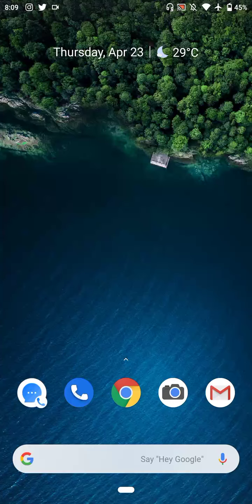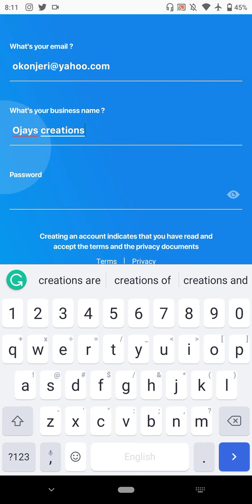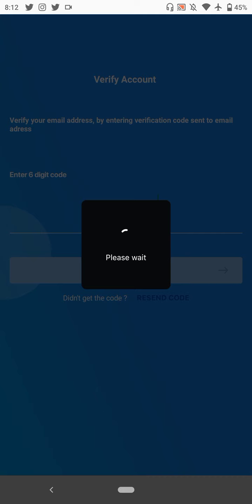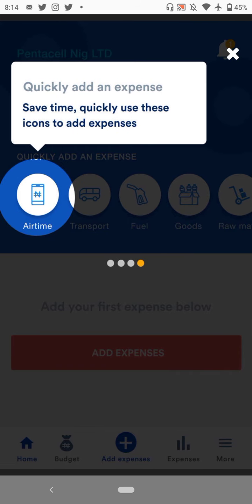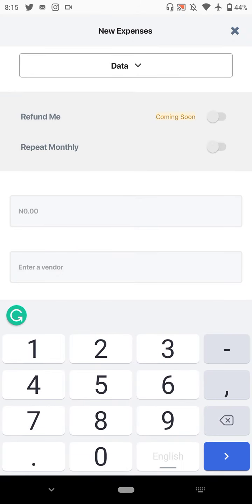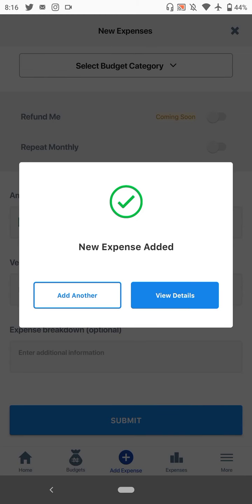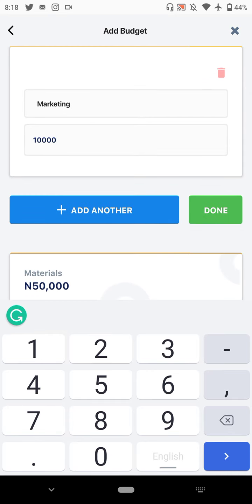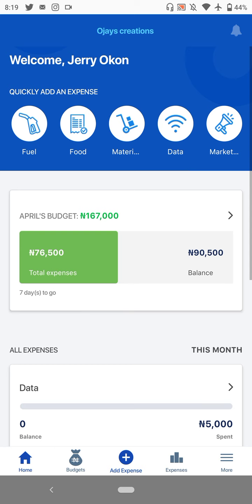Flex Finance Demo Video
Demo (Walk through) video for Flex Finance application